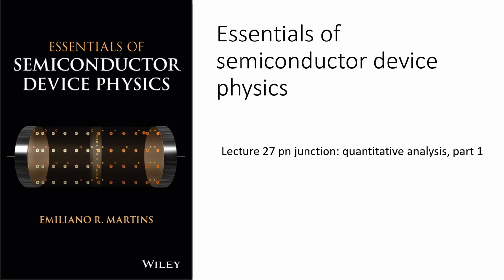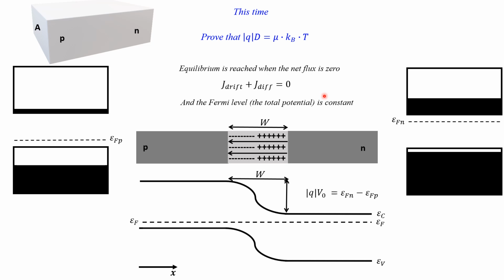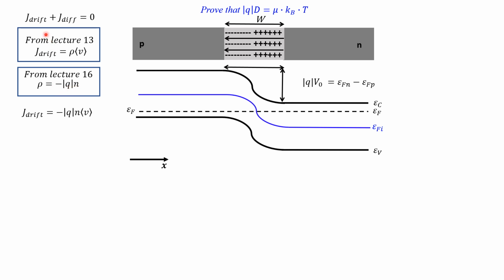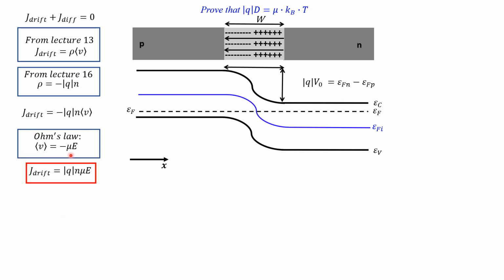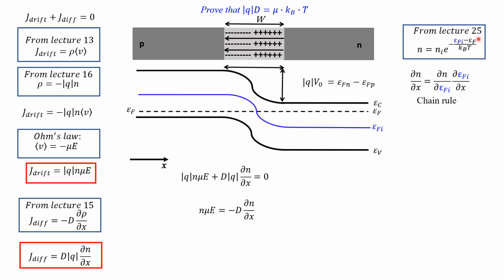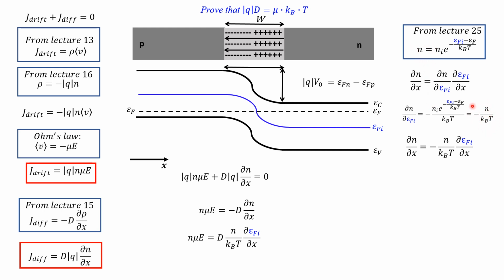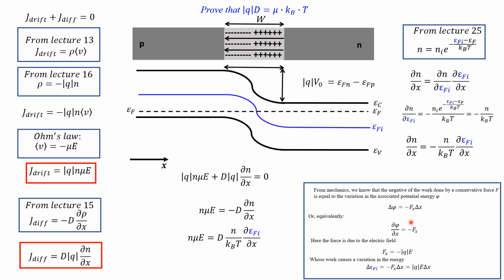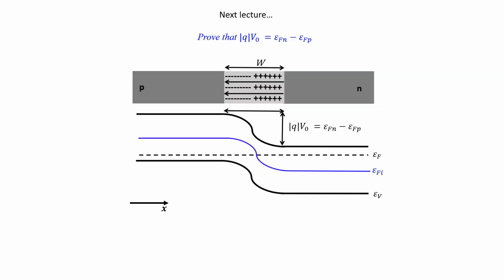Lecture 27 pn junction quantitative analysis part 1